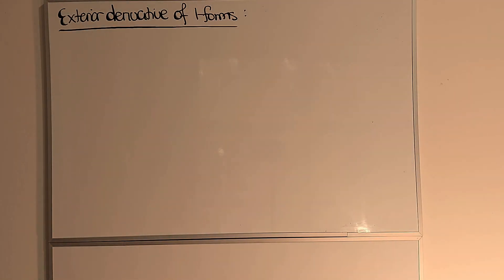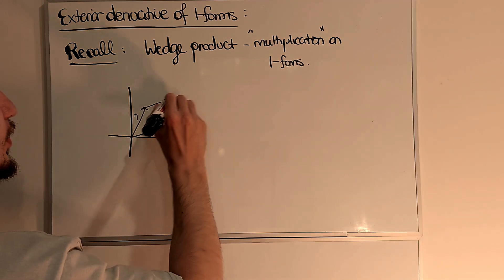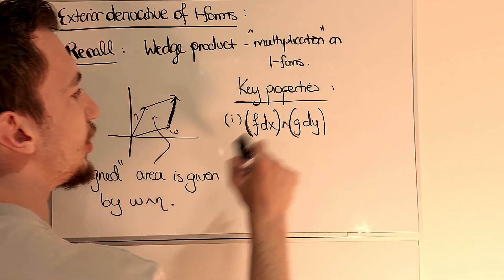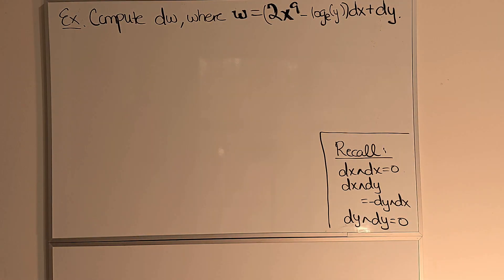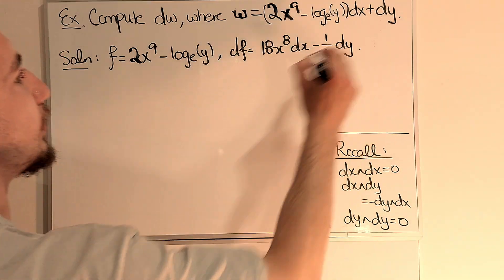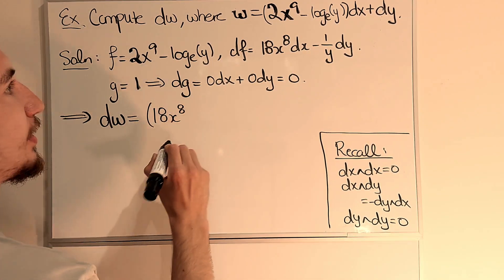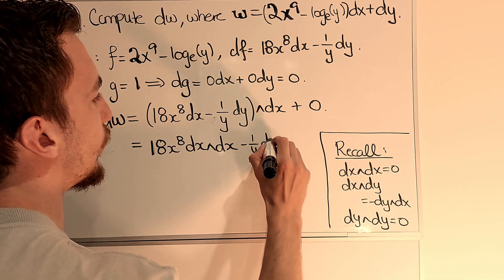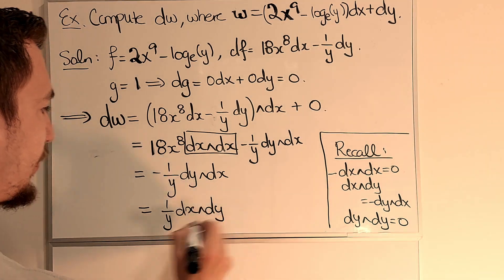Computing the exterior derivative and the wedge product | Vector Calculus | Geometric Algebra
In this video, we compute the exterior derivative, emphasizing particular properties of the wedge product. This is an example video for vector calculus and is important for studying geometric algebra

Vector calculus is an important subject within mathematics, is an important component of any young mathematician's career, and is sometimes the endpoint of their mathematics degree. This is a subject taken by those with a mathematics major, those doing mathematics for computer science, e.g., artificial intelligence and machine learning, and more broad areas of applied mathematics.